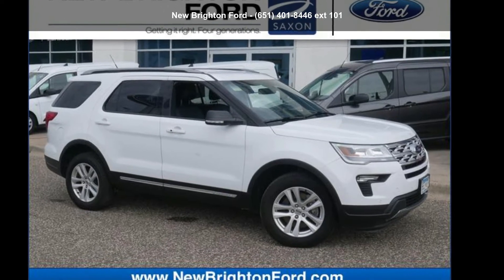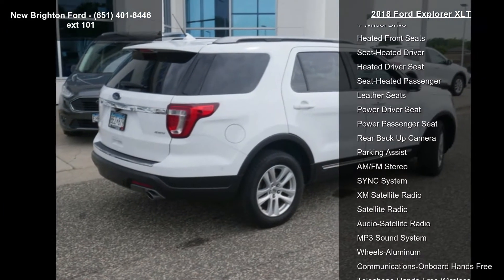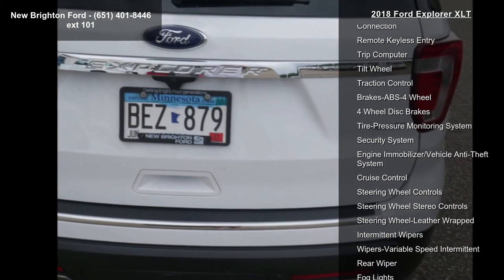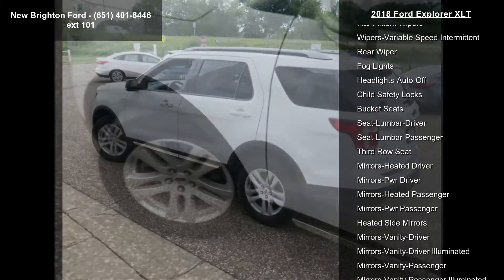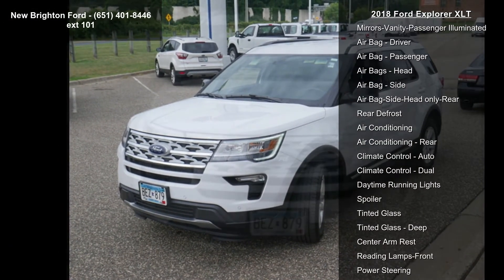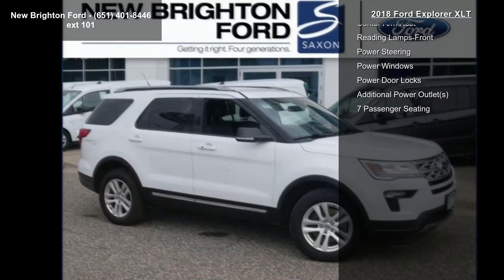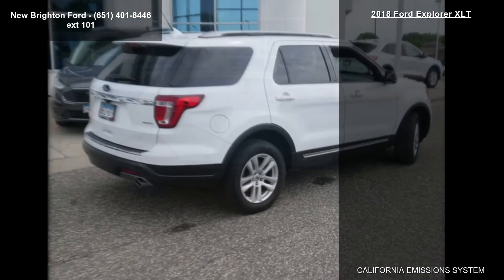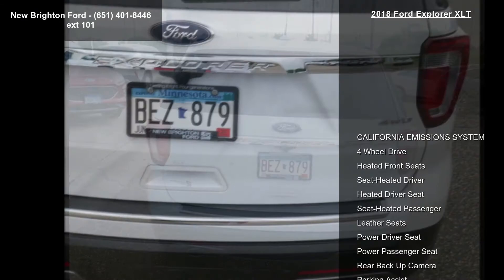2018 Ford Explorer XLT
Recent Arrival! *LIFETIME WARRANTY INCLUDED!!--CALL FOR DETAILS* Backup Camera, Bluetooth, Leather Seats, Local Trade, New Tires, New brakes, Complete Detail, Full Tank of Gas, First oil Change free, Power Lift gate, 3.5L 6-Cylinder SMPI DOHC, 4WD, Oxford White, 2 Driver Configurable 4.2 Color LCD Displays, Auto-Dimming Rear-View Mirror, Class III Trailer Tow Package, Cold Weather Package, Comfort Package, Driver Connect Package, Dual-Zone Electronic Automatic Temperature Ctrl, Equipment Group 202A, Forward Sensing System, Heated Front Seats, Heated Steering Wheel, Leather Heated Bucket Seats, LED Fog Lamps, Power and Heated Glass Sideview Mirrors, Power Liftgate, Radio: AM/FM Stereo w/7 Speakers, Rear Bumper Step Pad, Remote Start System, SYNC 3 Communications and Entertainment System, SYNC Connect, Wheels: 18 5-Split-Spoke Sparkle Silver... read more